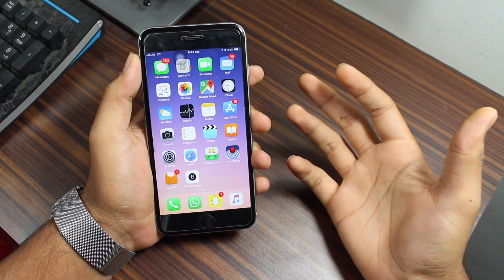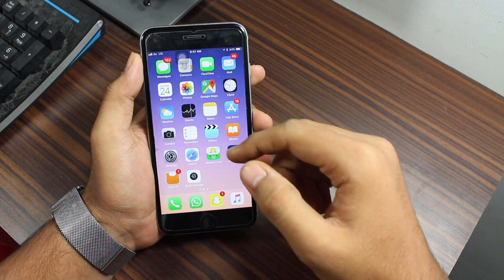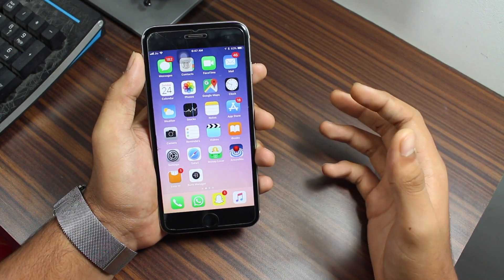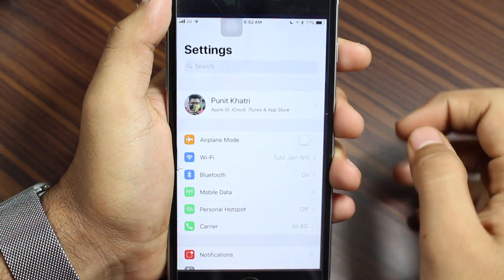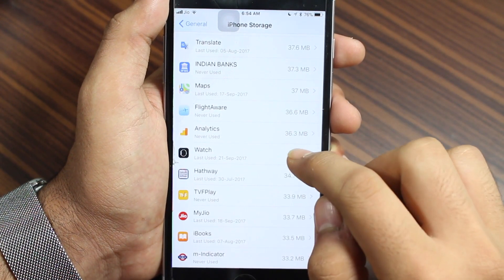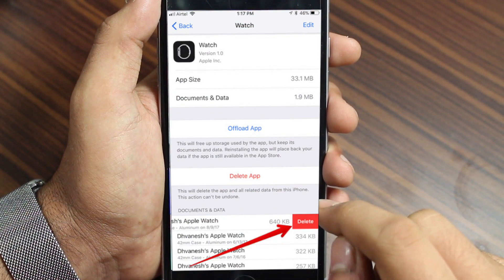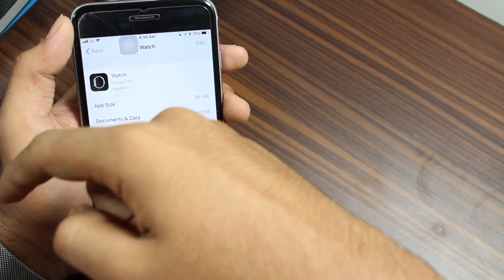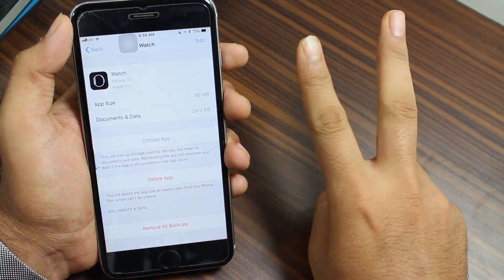How to Delete Apple Watch Backups from iPhone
This video will guide you through the process of deleting your Apple Watch Backups from your iPhone in order to free up space from your device and not keep un-necessary data on it.